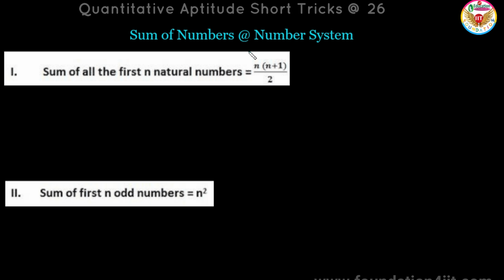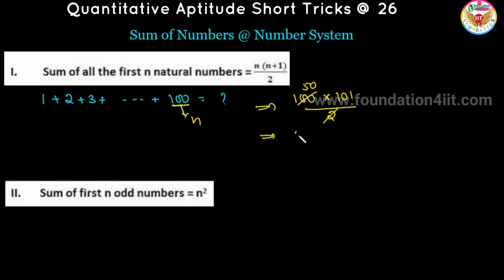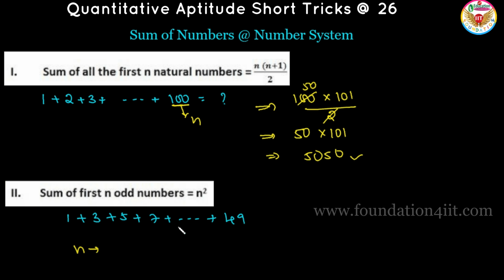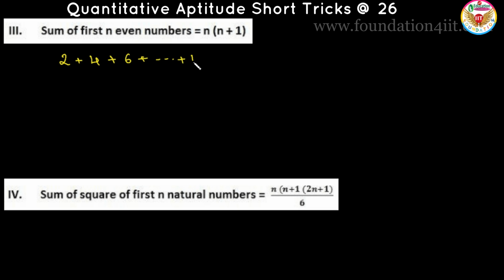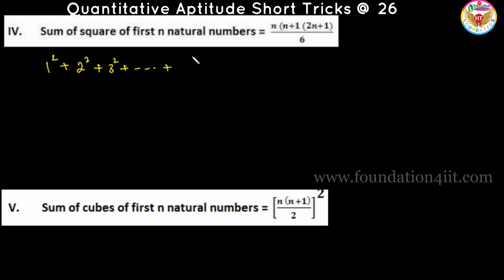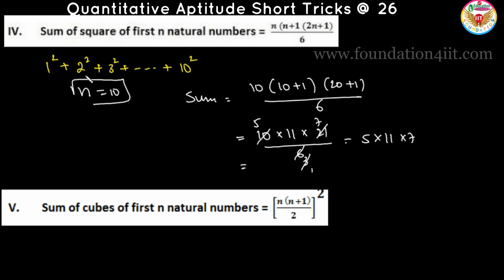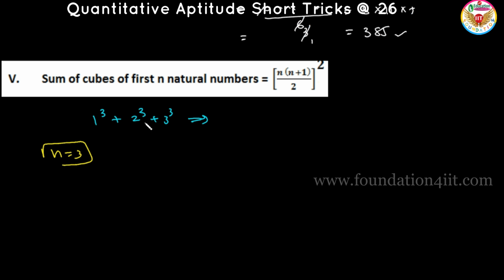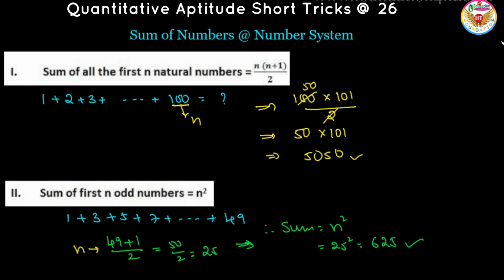Sum of Numbers @ Number System || Quantitative Aptitude || Trick No : 26